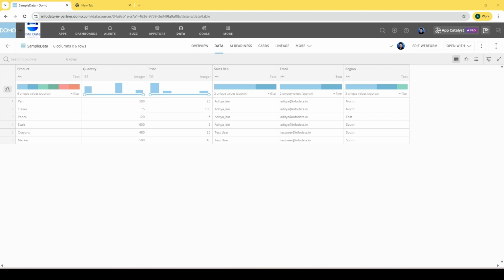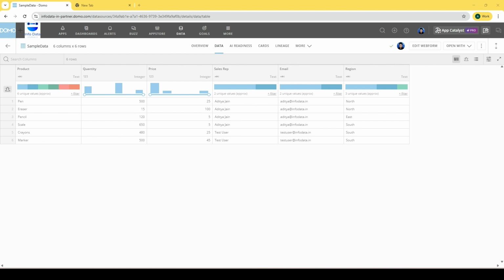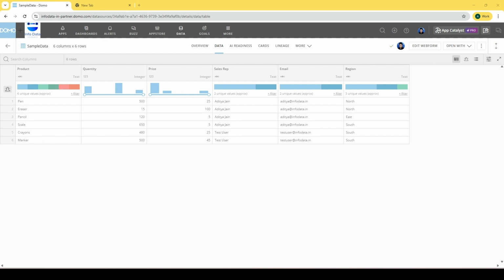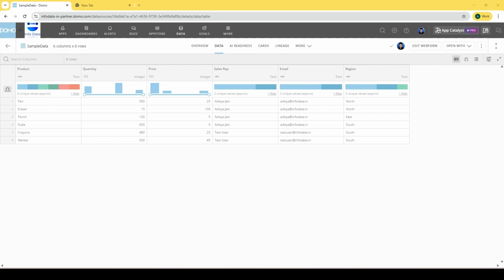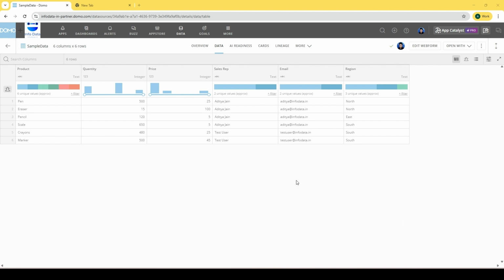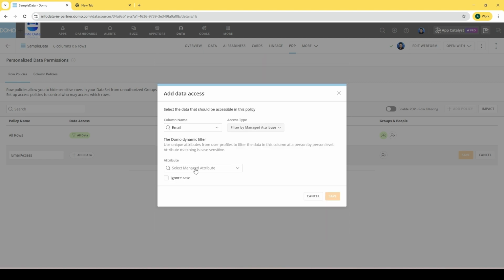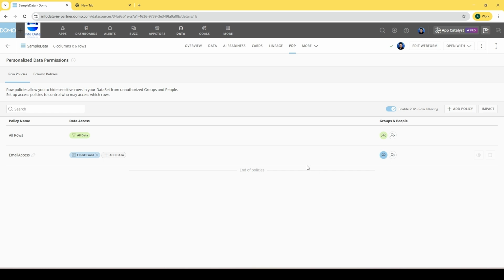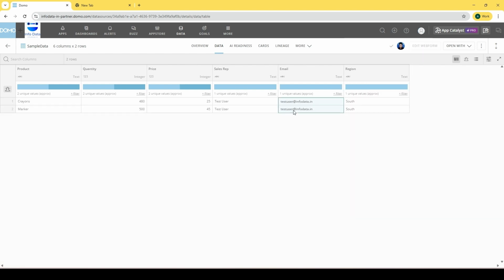Domo Dynamic PDP Explained | Row Level Security Using Managed Attribute (Email Based)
In this video, I explain how to implement Row Level Security in Domo using Managed Attributes, specifically using an Email-based PDP approach.

We use a simple sales dataset with the following columns:
Product, Quantity, Price, Sales Rep, Email and Region.

You will learn:

What is Personalized Data Permissions (PDP) in Domo

What are Managed Attributes

How to restrict rows dynamically based on logged-in user email

How Domo automatically shows only relevant records to each user

Why this approach is scalable and enterprise-ready

Instead of creating multiple datasets or dashboards for different users, Managed Attribute based PDP allows you to use one dataset and personalize the data securely.

This method is ideal for:

Sales dashboards

Employee performance dashboards

Franchise models

Client level reporting

If you are implementing Domo and want to build secure and scalable dashboards, this video will help you understand one of the most powerful governance features in Domo.